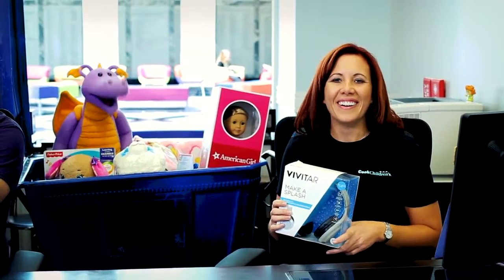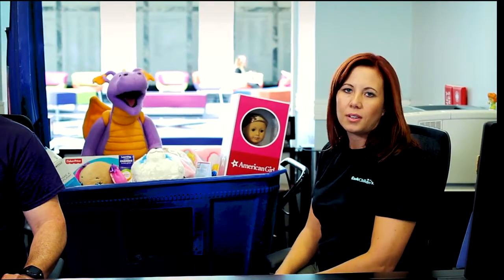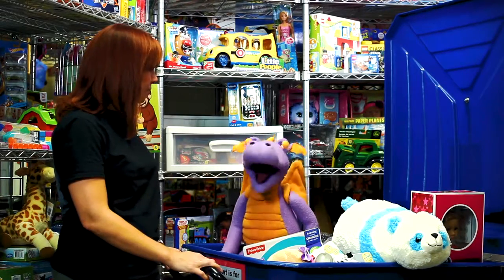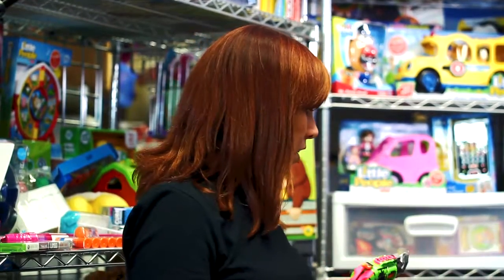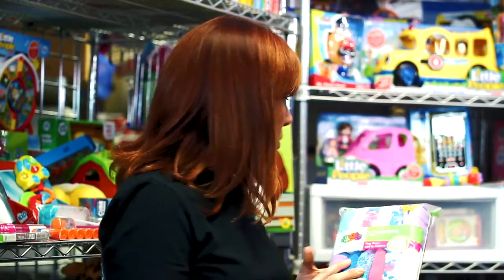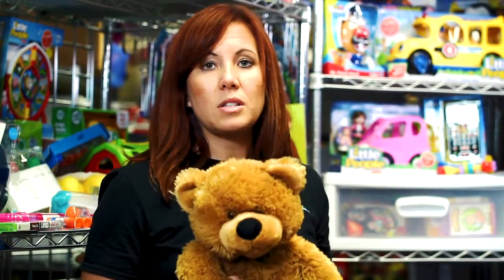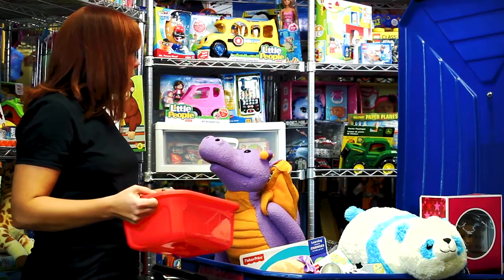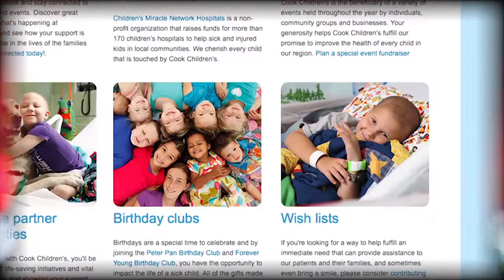How to donate toys and other items to Cook Children's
Your gift can make a difference in the life of child. Watch this video to learn how to give much needed items to our patients.